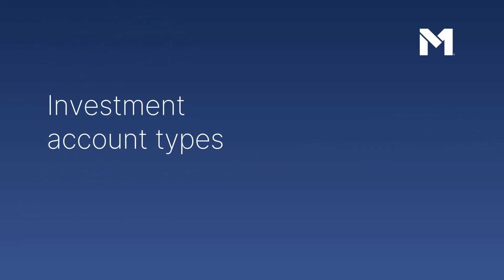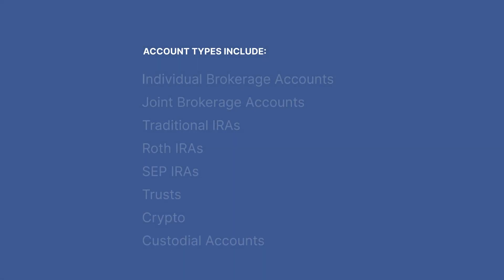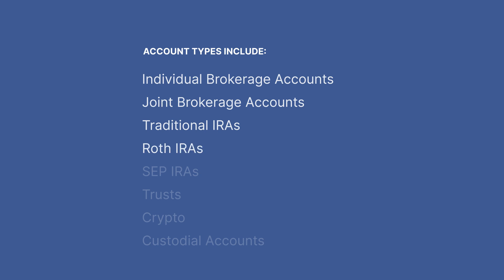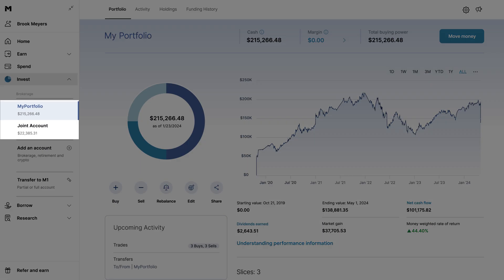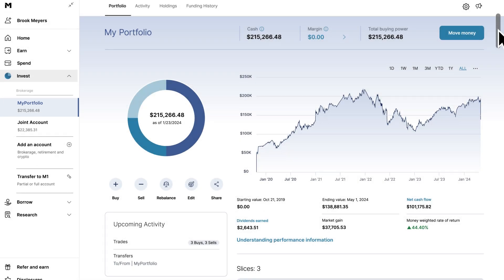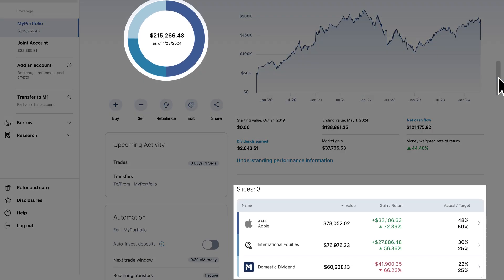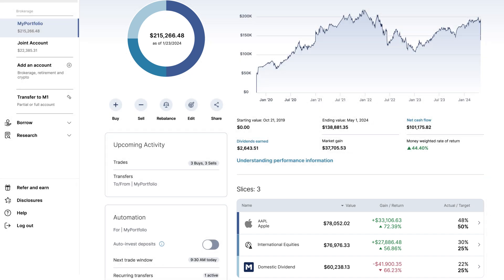Using M1: Account Types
M1 offers many different account types for diverse investing strategies. Account types include:

    Individual Brokerage Accounts,
    Joint Brokerage Accounts,
    Traditional IRAs,
    Roth IRAs,
    SEP IRAs,
    Trusts,
    and Custodial Accounts